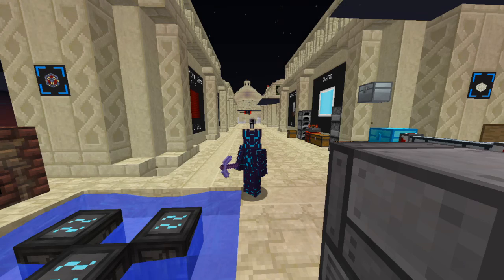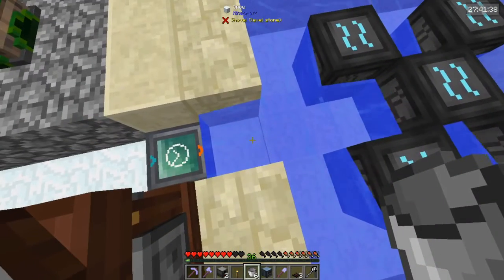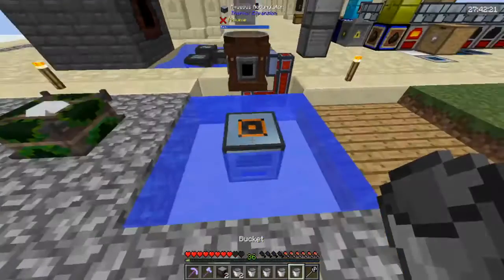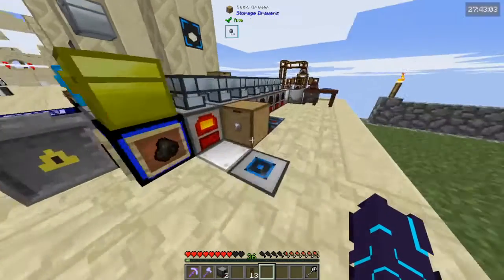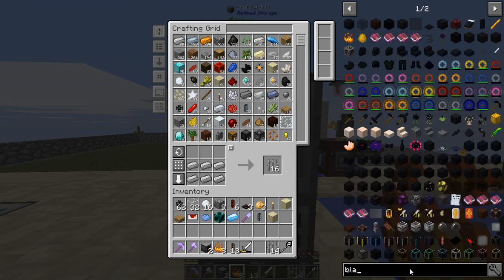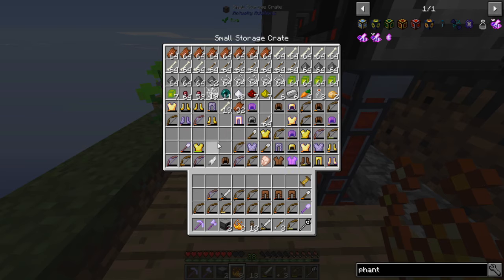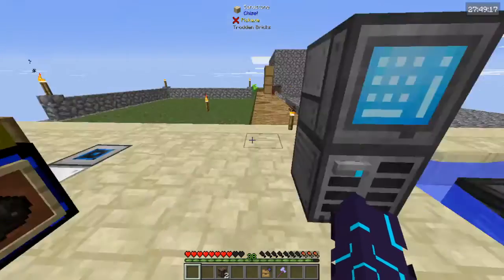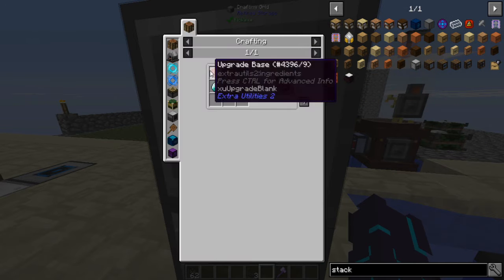FTB Pyramid Let's Play EP12 RF Quest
►FTB Pyramid

Six years after the original FTB pyramid map was released the FTB team returns with a whole new set of challenges for Minecraft 1.12. Take part either in a solo run or a multiplayer challenge with up to 3 friends to complete all the objectives.

In Today's Episode of FTB Pyramid we get the rf quest going as we are going to need 30 million rf